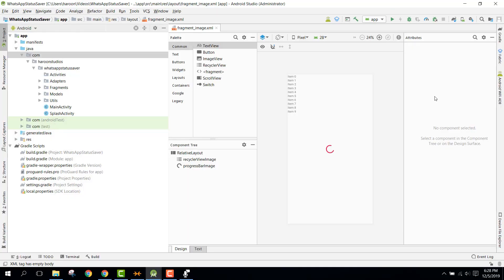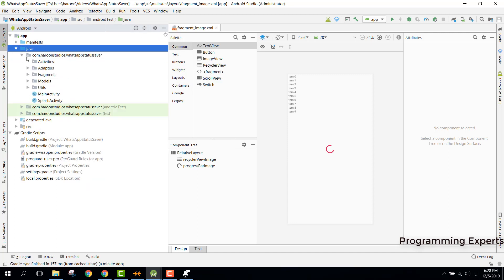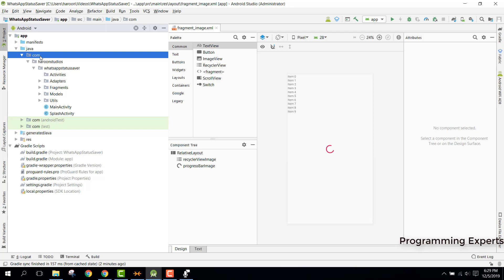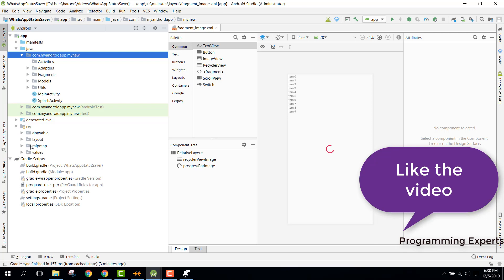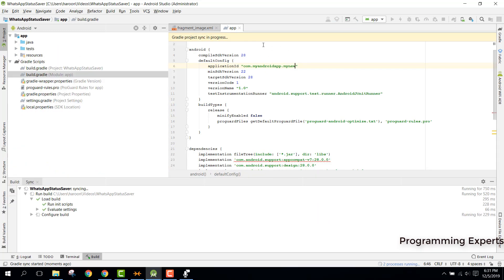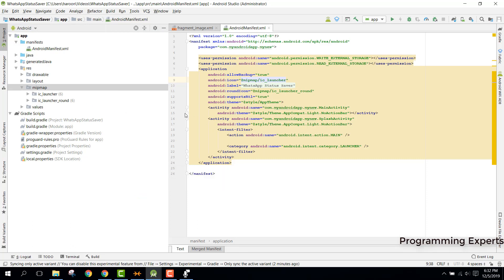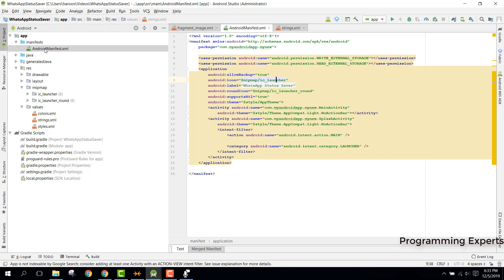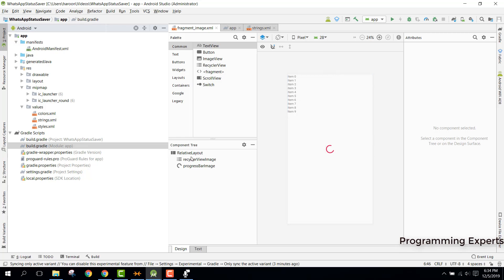Reskin any Android app in Android Studio Tutorial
In this video, I am going to teach you how you can reskin any android application in android studio.

First of all i will teach you how you can change the package name and then how to change the app icon as well as the ad ids.